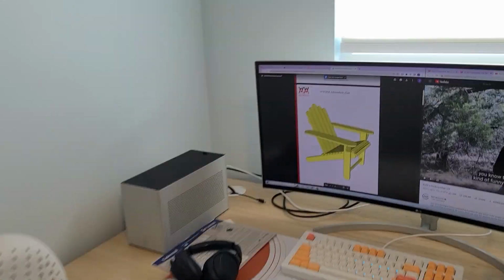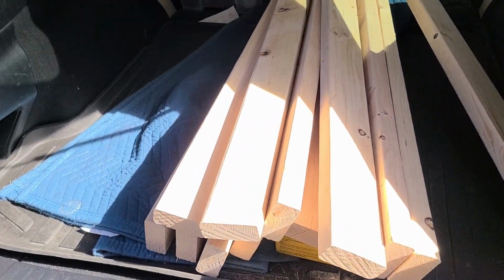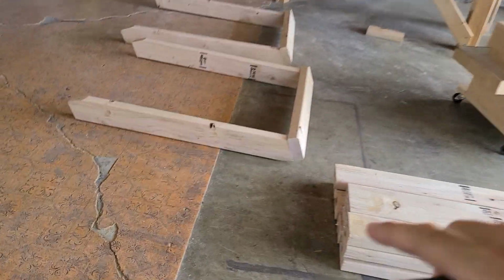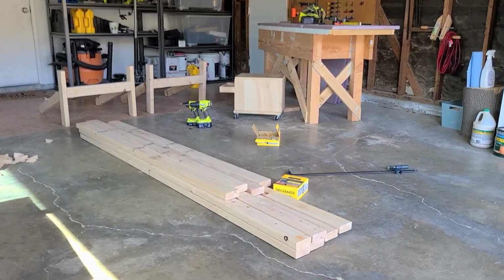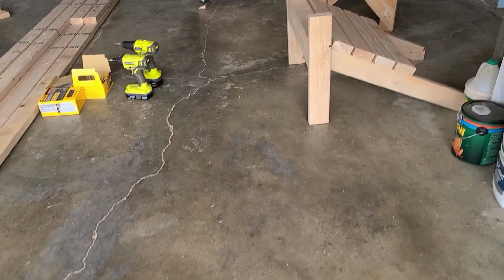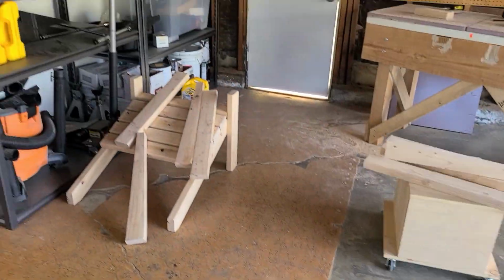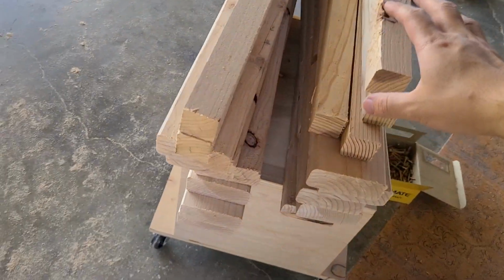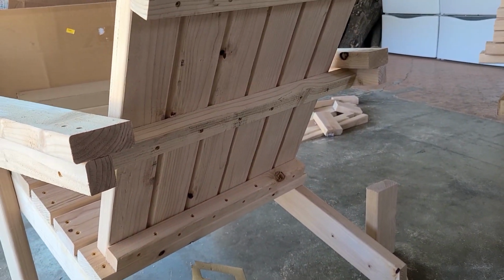A Dentist Builds Gardenplansfree Adirondack Chairs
Hi YouTube!

My day job is working as a general dentist, but I have very little experience with home improvement and diy. My hope is to make helpful videos for other beginners like myself and also to document our journey. We really want to have "permanent" outdoor chairs so we didn't have to keep bringing in and out our camping chairs. Here is the build that I thought was easy enough for me. I also think this might be the first youtube video making this build. Thanks for reading!

Some notes about editing: I'm still happy with the free Davinci Resolve and $40 deity mic. All the music is from YouTube's free music library. Here are the song I used.

Patience - Dyalla
Benji - Dyalla

TIMESTAMPS
00:00 Intro
00:24 Researching Outdoor Furniture
01:16 Shopping at Home Depot and Unloading
02:30 Assembling Legs of Adirondack Chair
03:32 Cutting Lumber With Circular Saw
04:30 Working on Adirondack Chair Seat Slats
05:37 Figuring Out Adirondack Chair Arm Rest
07:15 Cutting Back Pieces and Assembling
08:25 Outro